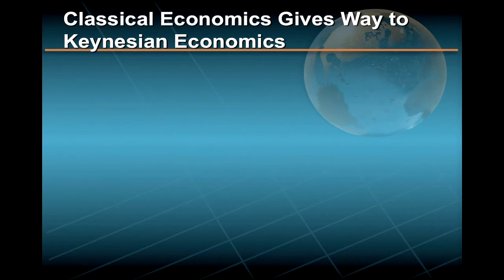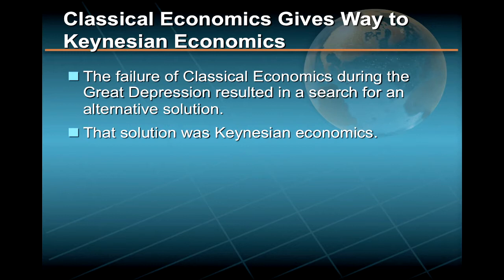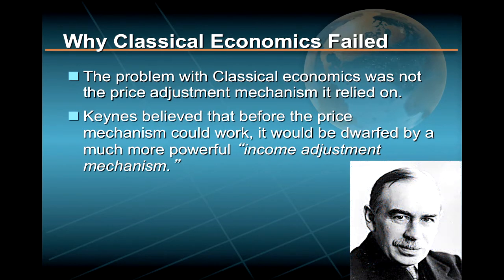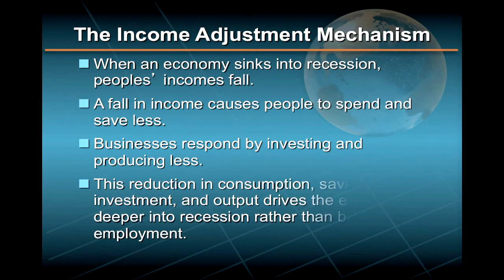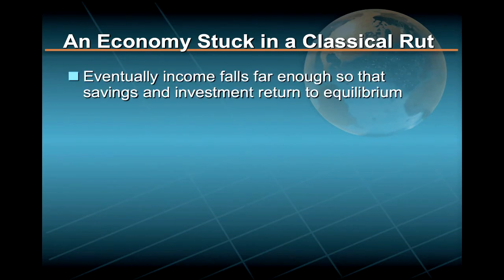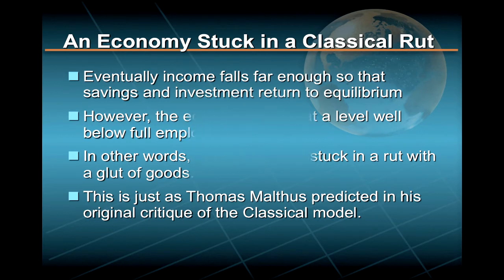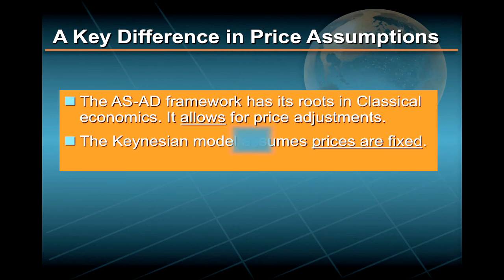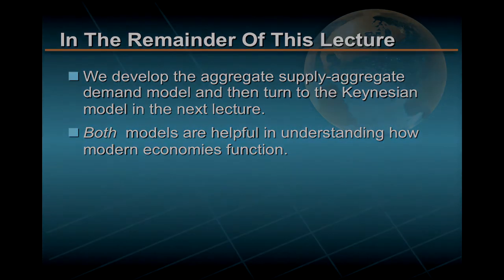The Power of Macroeconomics. Lec 02. Part 3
UCI The Power of Macroeconomics: Economic Principles in the Real World
Lec 02. The Aggregate Supply-Aggregate Demand Framework -- Part 3

Description: In this course, you will learn all of the major principles of macroeconomics normally taught in a quarter or semester course to college undergraduates or MBA students.
Perhaps more importantly, you will also learn how to apply these principles to a wide variety of situations in both your personal and professional lives. In this way, the Power of Macroeconomics will help you prosper in an increasingly competitive and globalized environment.

Required attribution: Navarro, Peter. The Power of Macroeconomics (UCI OpenCourseWare: University of California, Irvine), [Access date].